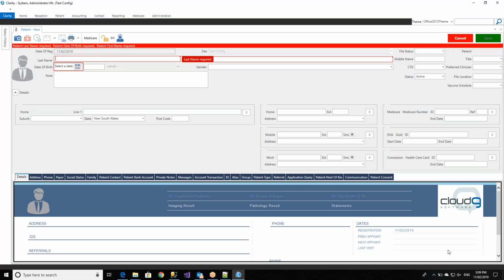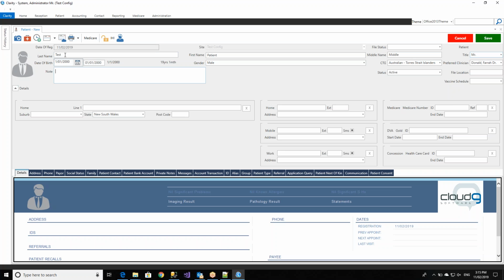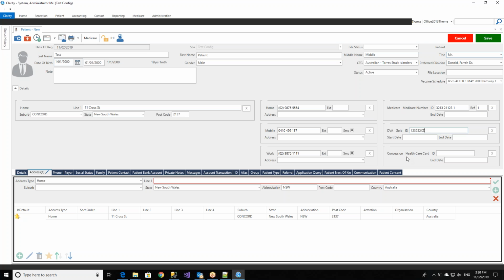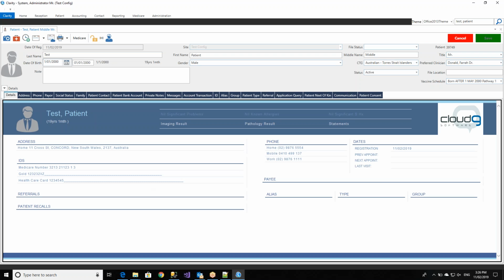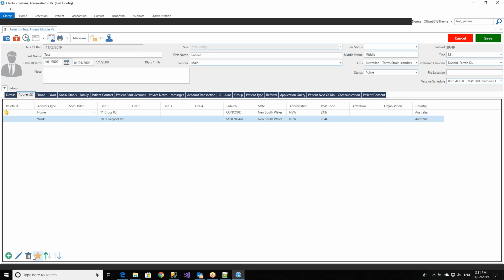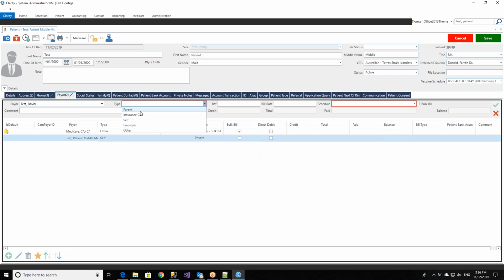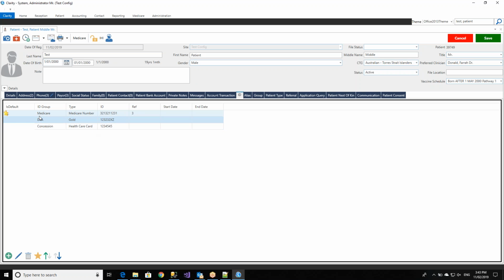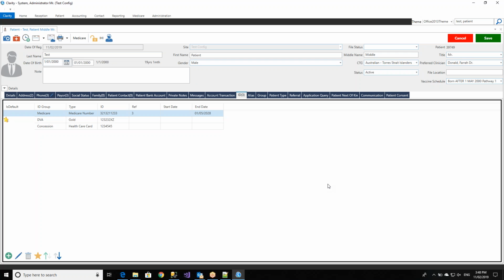2019 02 11 15 03 Development Meeting